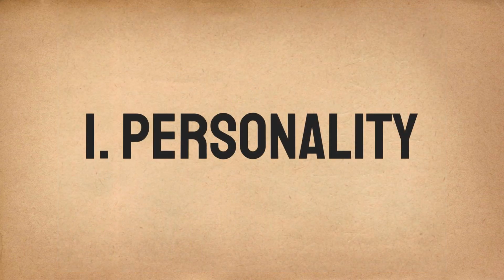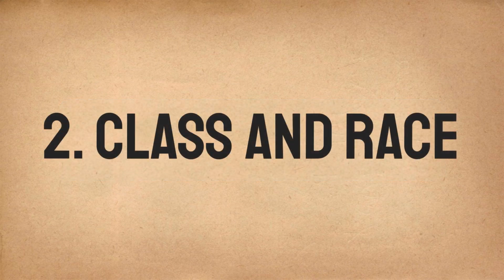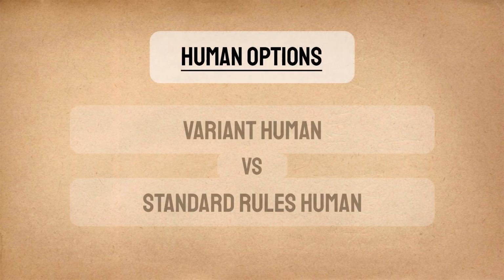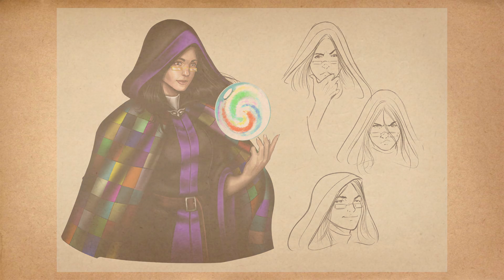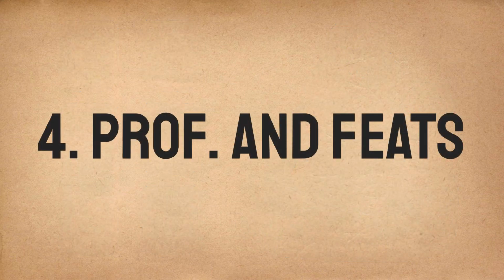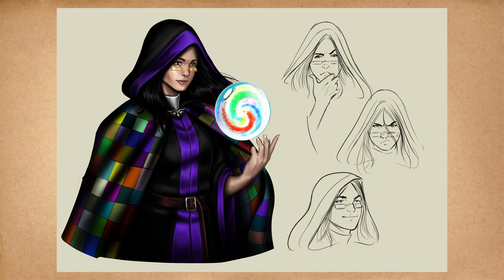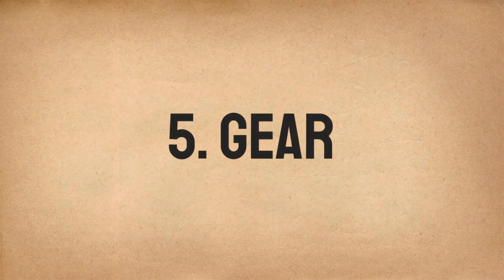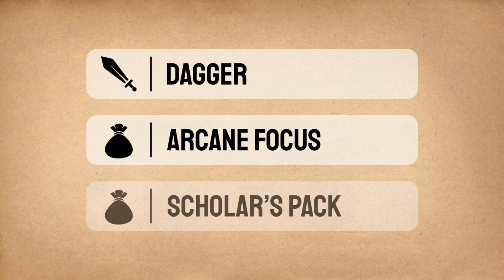How to Play Khana Hargrove, the Fated Librarian in D&D 5e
In this video, I go over exactly how to build and play Khana Hargrove in D&D 5e. Feel free to use Khana as an NPC, your first character, villain, or however you see fit.

**CHARACTER SHEETS**
I am currently trying to figure out how to attach the character sheet pdf to this description. If you are seeing this message, I, unfortunately, haven't figured it out yet. Check back soon for the pdf, and in the meantime, ask any questions in the comments, and I'll be happy to answer them.

** CHAPTERS **
0:00 Intro
0:54 Part One: Personality
2:25 Part Two: Class and Race
3:45 Part Three: Ability Scores
5:47 Part Four: Prof. and Feats
7:13 Part Five: Gear
8:35 Outro

** CREDITS **
Logo - @hanifkhan932 on Fiverr
Concept Art - @hugoroberto256 on Fiverr
Narration - Joshua Nally